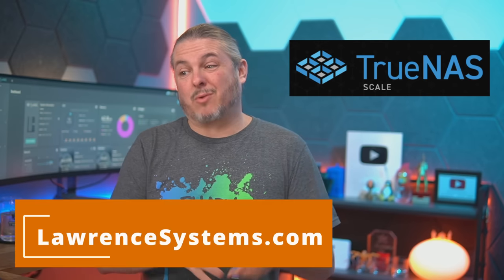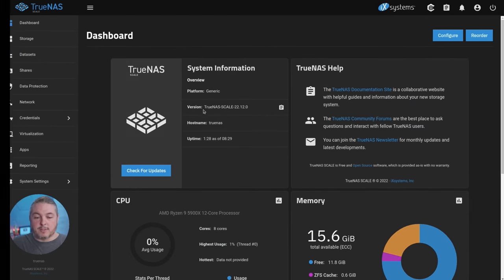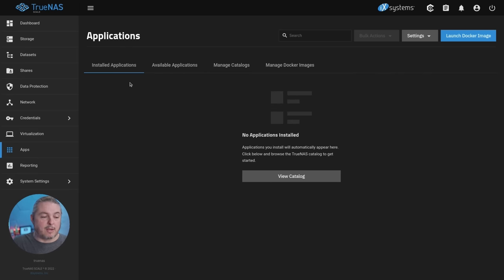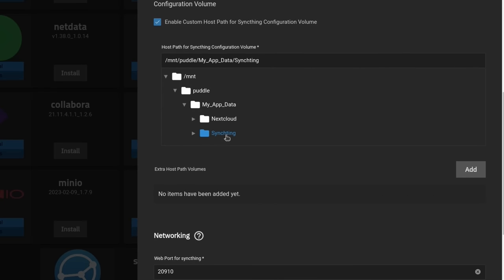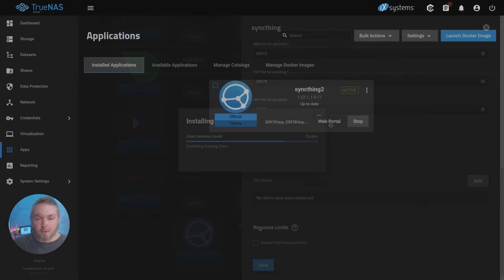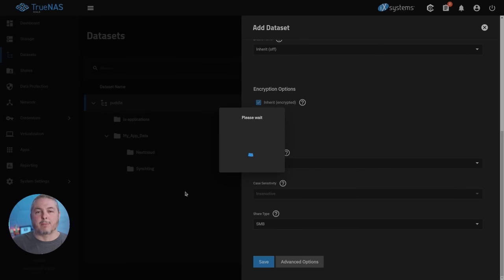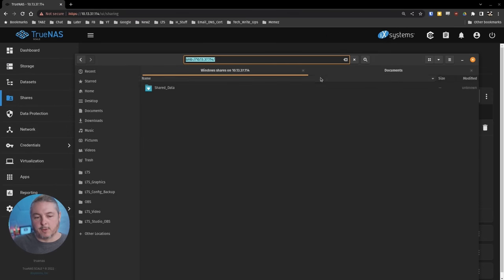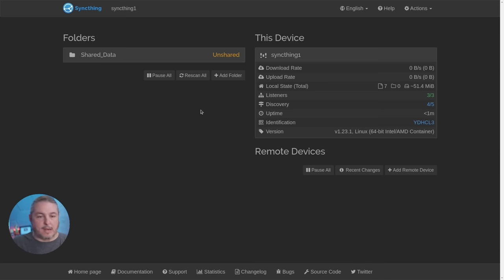How To Setup TrueNAS Scale Apps With Shares For Host Path Volumes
⏱️ Time Stamps ⏱️

00:00 TrueNAS Scale Apps
02:24 Kubernetes Settings & Host Path Safety Check
04:03 Create Dataset For Config Data
04:56 Installing Apps
06:03 Verify App Config Data
06:24 Reinstalling Apps
07:44 Creating Shares With App Permissions
08:42 ACL Permissions Settings
09:56 Create SMB Share
10:40 Configure App Host Path Volume